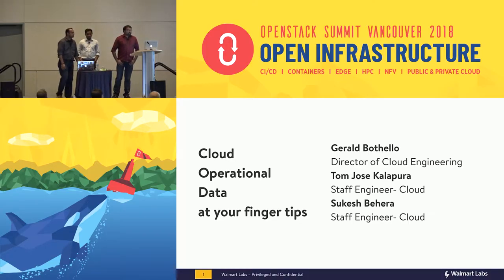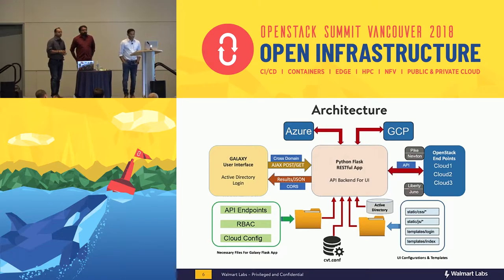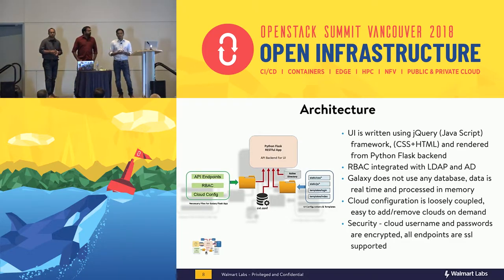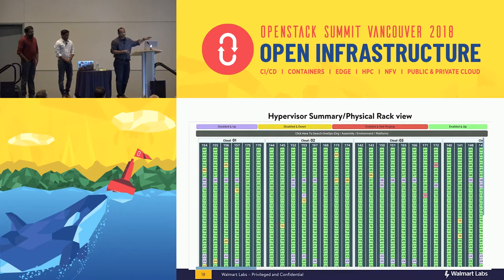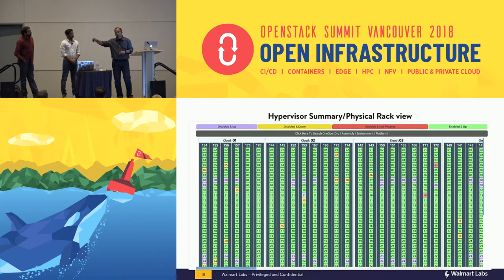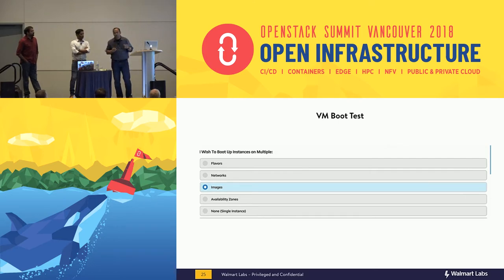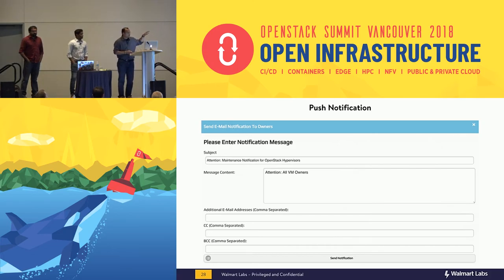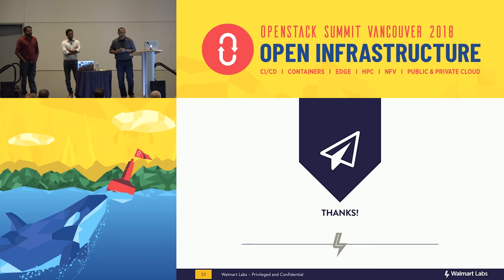Cloud Operational Data at your finger tips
Galaxy is a multi-cloud validation tool which aims to minimize the mean time to detect issues on any number of cloud across Openstack. It is a Python based application which is easily pluggable to existing clouds. Openstack clouds are complex in architecture and comprises of several loosely coupled components working in sync to function as a single entity. The idea behind this tool is to substantiate the results of the Openstack components health and perform validations of all kinds required to